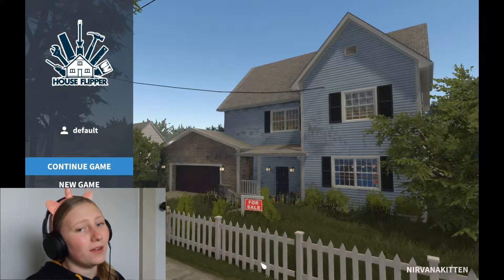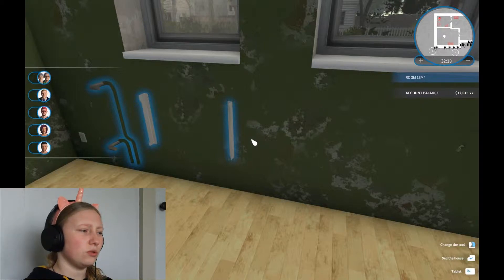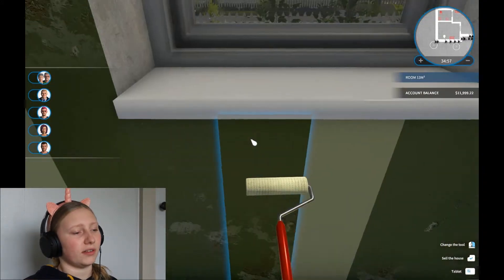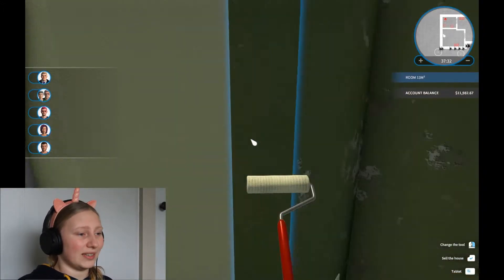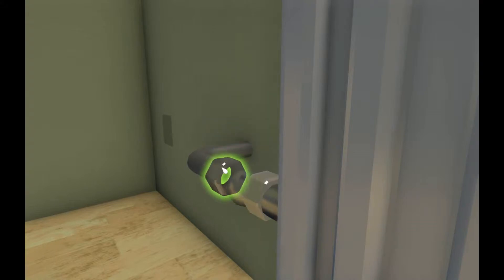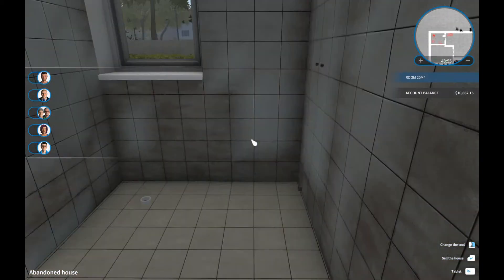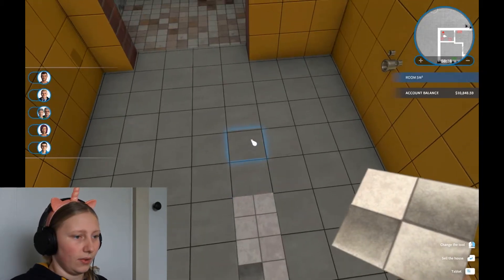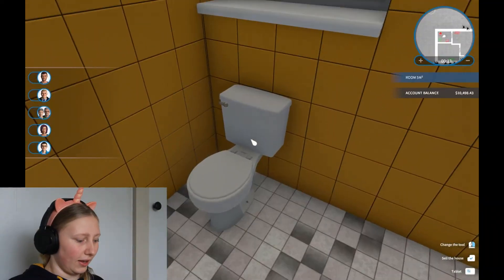SHOWER INSTALLATION | I Play House Flipper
We are back and working on the new house in an attempt to make it somewhat livable! Will the old couple still like it? There was some camera issues halfway through that get corrected but audio and game play are fine! ENJOY!!!